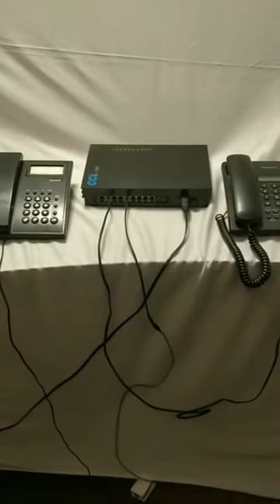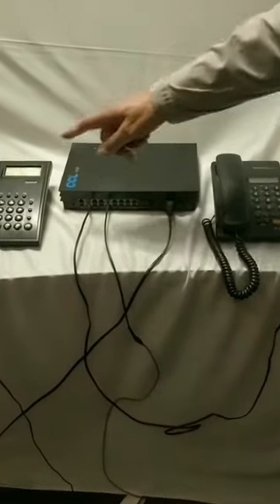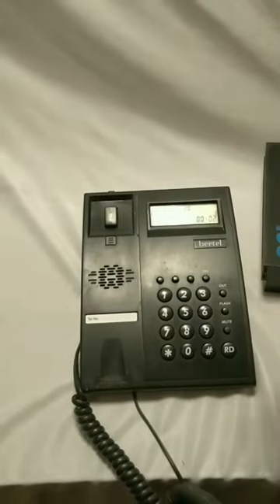CCL PBX 108 Series- Installation Guide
Contents, Basic Installation & Programming of CCL PBX 108 Series